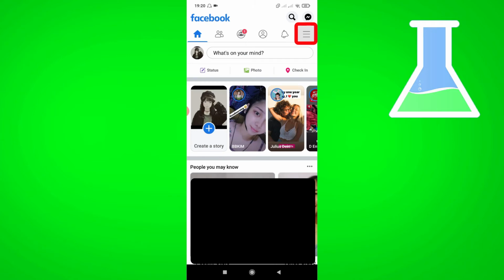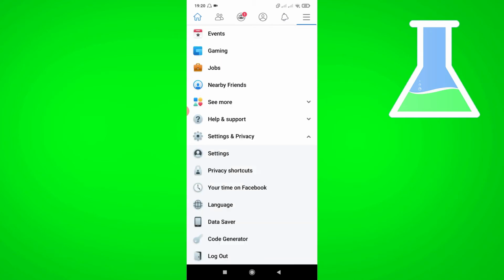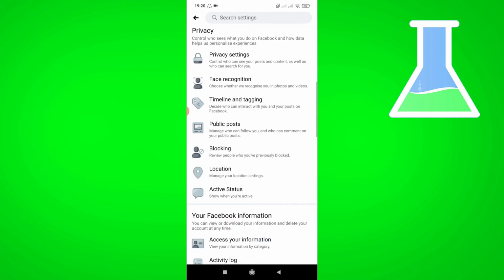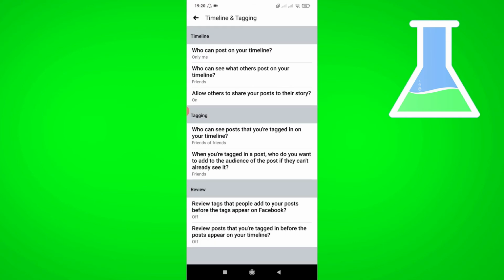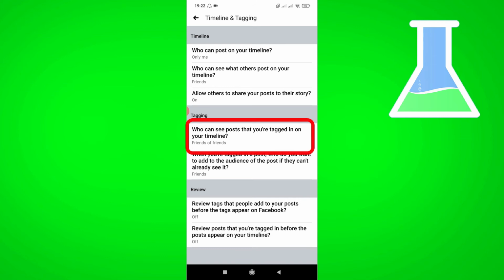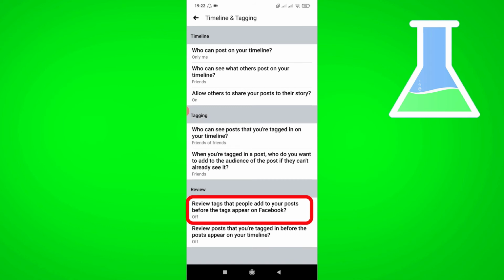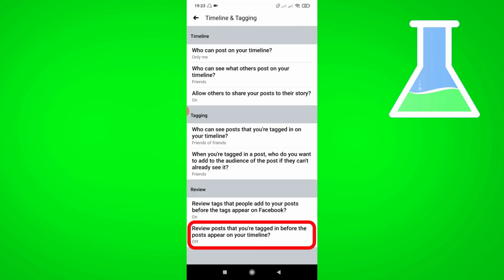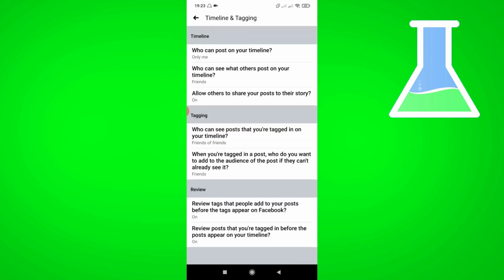How to Stop People Tagging me on Facebook (Quick & Easy)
How to Stop People Tagging me on Facebook
Want to stop people from tagging you?

In this video I show you how you can stop people from tagging you on Facebook. This is a simple step by step tutorial that explains how you can stop someone from tagging you on the facebook app.